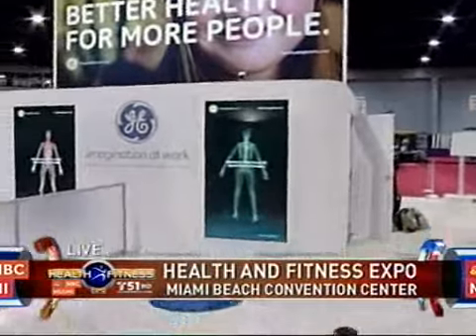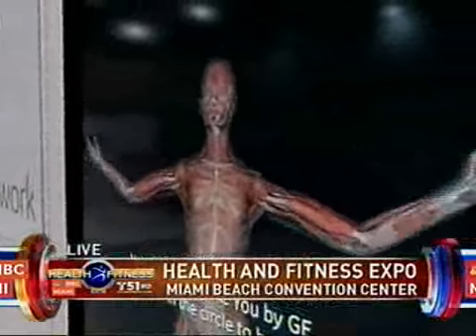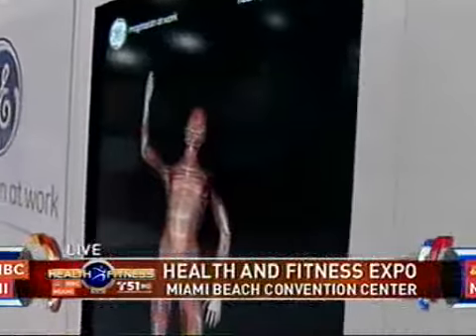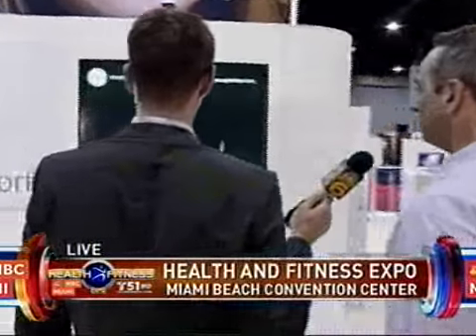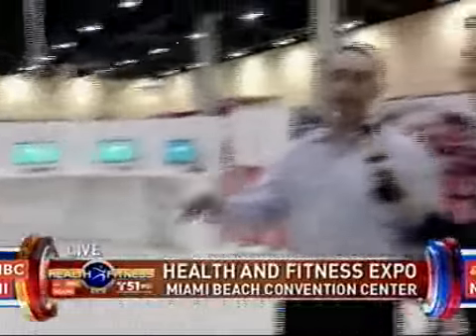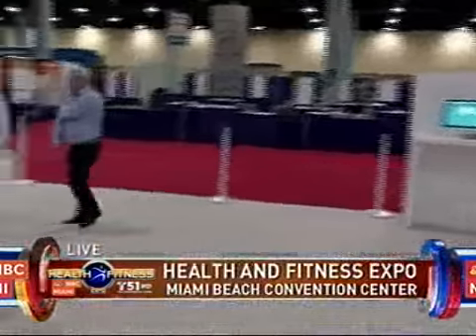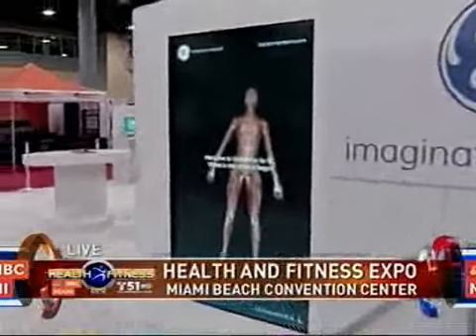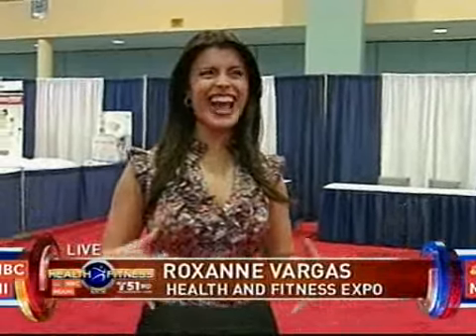GE Chris Kasulere MiamiaHealth WTVJ